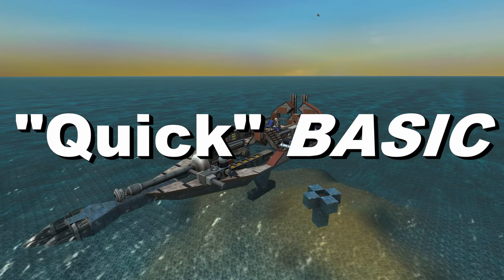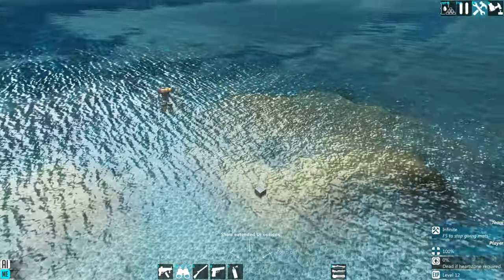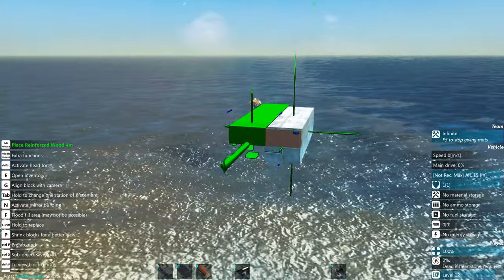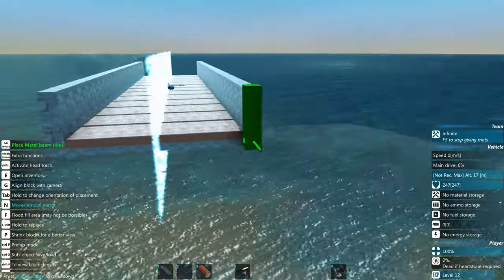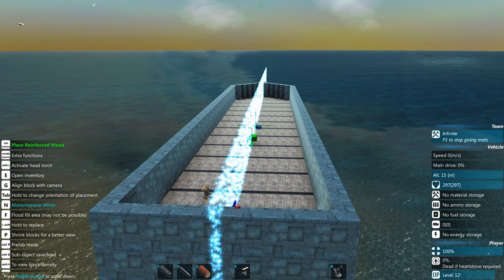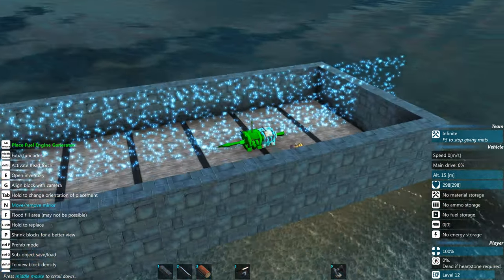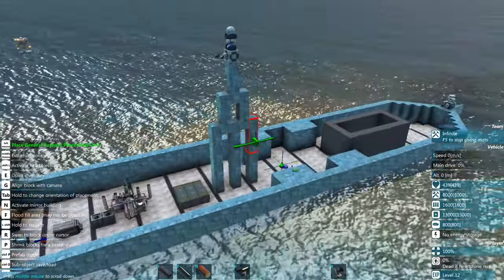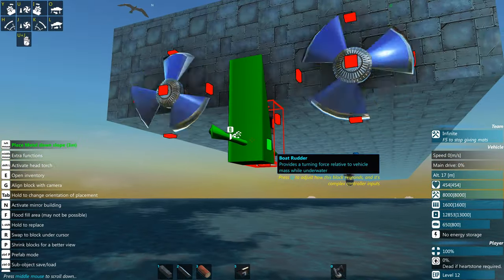From the Depths Basic Ship Tutorial - Thorough Beginners Guide (2020)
From the Depths beginners basic boat tutorial! [NOTE: Stuff has changed, watch updated tutorial ]In this FTD tutorial I show you how to make a ship suited for battle, we try to cover everything from basic building to AI configuration, detection and weapons. This is the tutorial I would have wanted to watch when I started the game, so I hope this will help you greatly.  :D

Licensed to me according to our agreements.